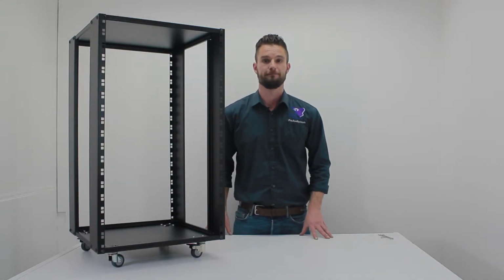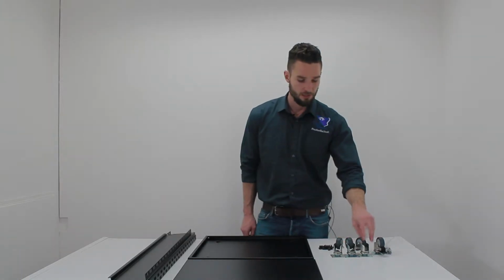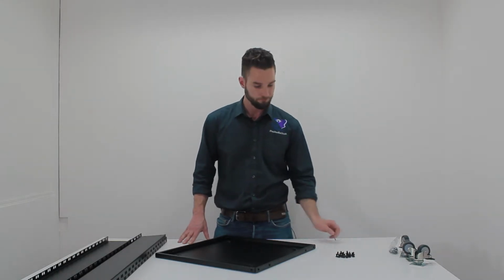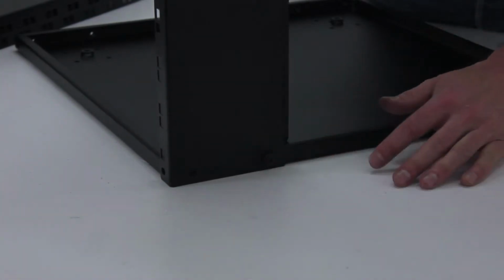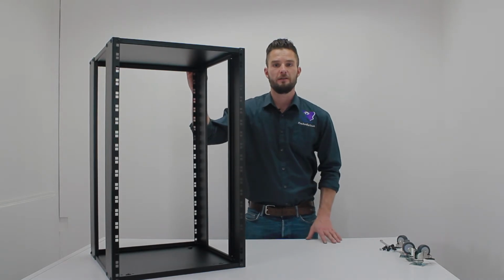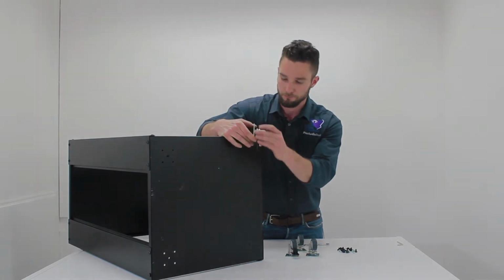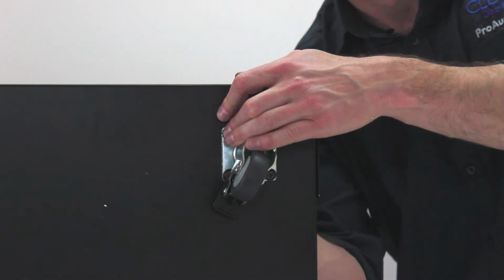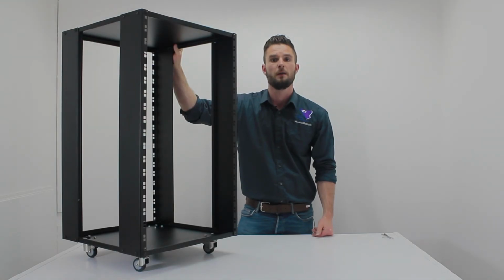R2020 Rack Assembly Guide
This video will take you through assembling the R2020 Skeleton Rack System, including how to attach the optional castor set.

The R2020 Skeleton rack is a 19 Inch rack enclosure designed for small spaces. The R2020 is just 500mm wide and 500mm deep and made from 1.5mm steel. The rack is ideal for installations where space is a premium.